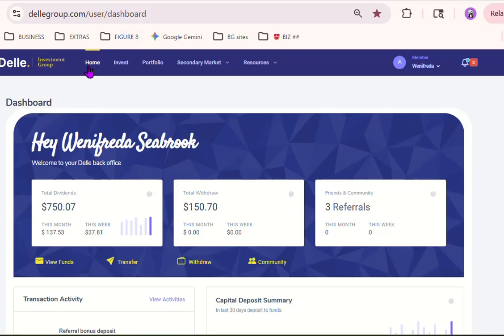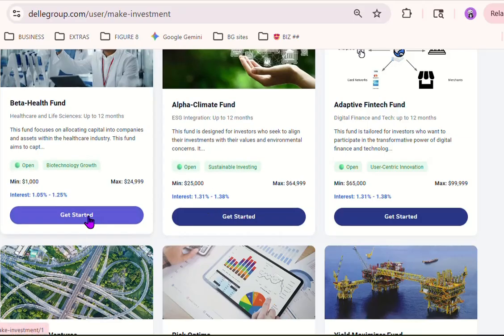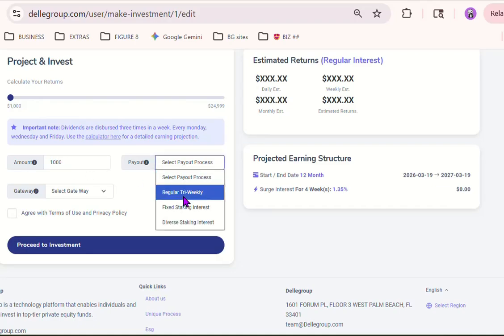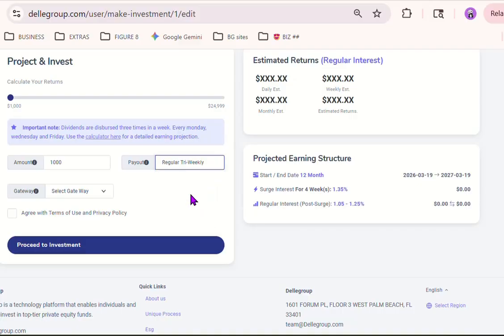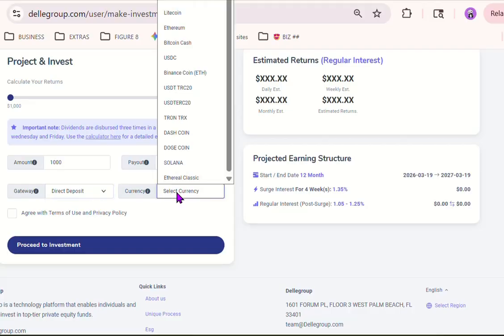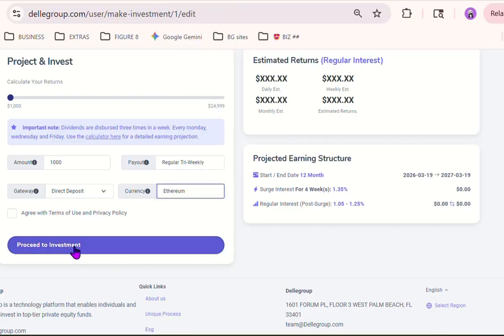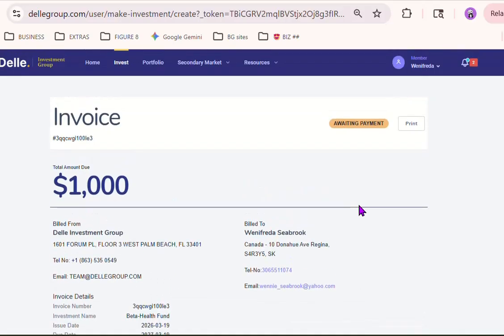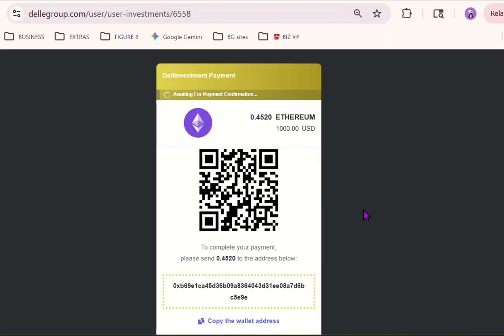Delle Investment Tutorial | Fund Selection & Payment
This video highlights how to navigate an investment dashboard, providing a clear guide on how to invest and manage your funds effectively.

It's a great resource for personal finance and understanding basic cash management for beginners.